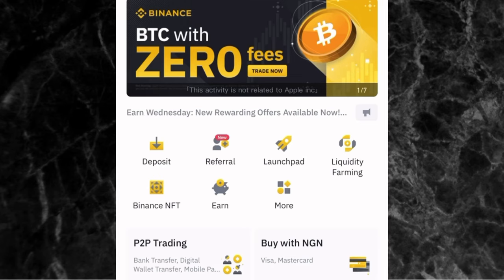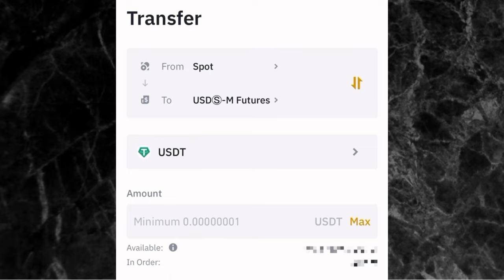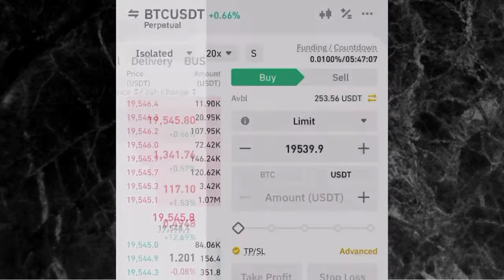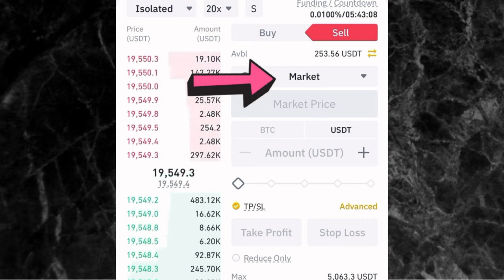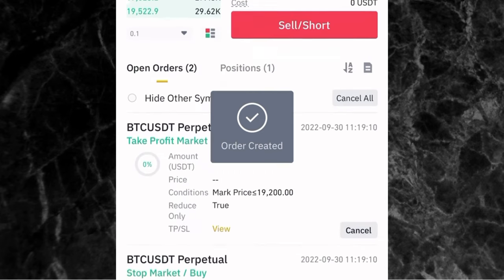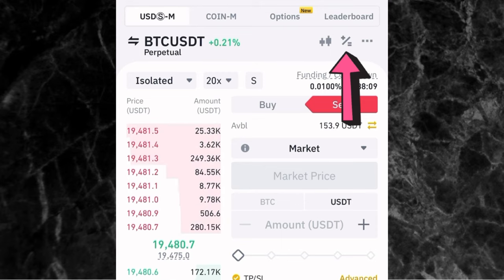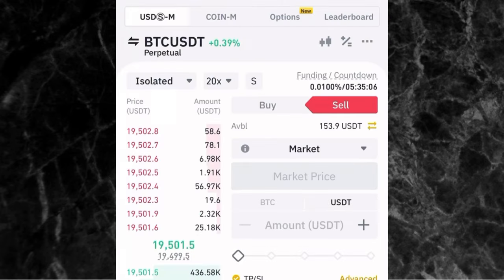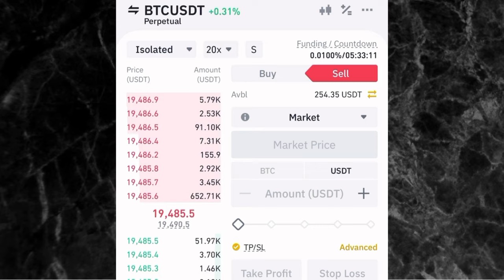How To Short Crypto On Binance Futures Trading (Complete Guide For Beginners)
In this video, you will learn how to short crypto on Binance Futures Trading. This video is a complete guide for beginners. You will learn the step-by-step guide on how to short crypto on Binance.